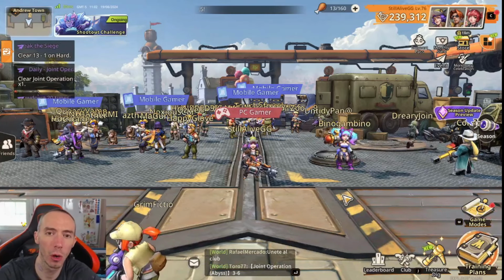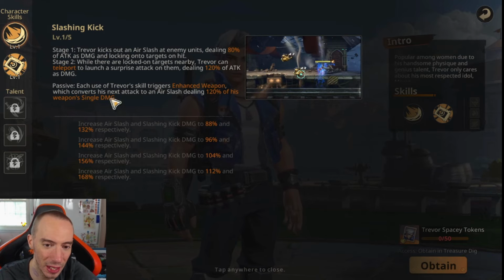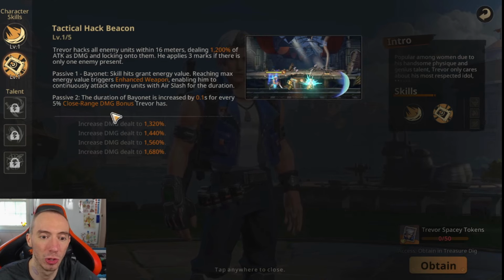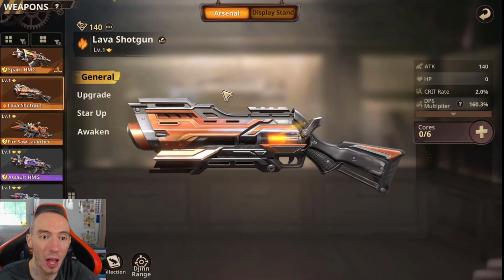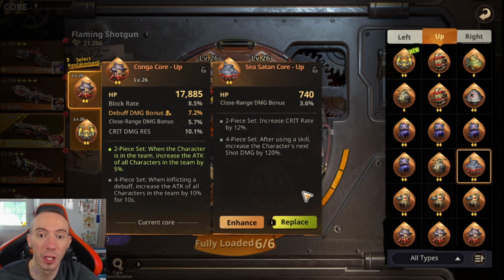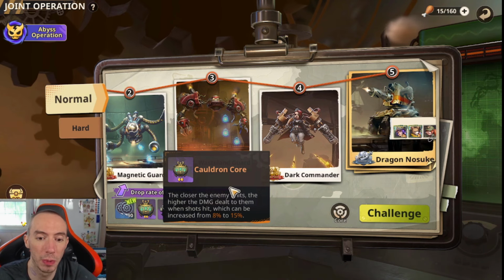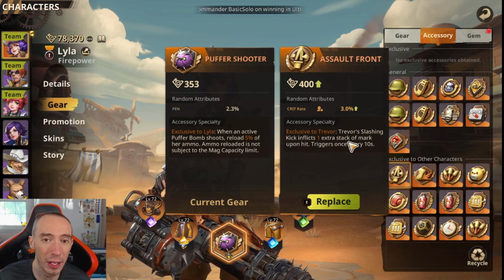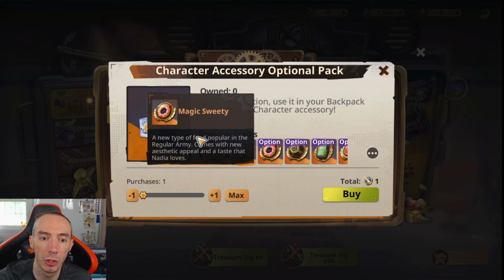BEST PVP Team Metal Slug Awakening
SwedishChef $21
The Outdoor Dude $20
DLG $15
Bok Choy $13
doctorangu $12
umlunguPhambene $5

1. Robo370 $25.00